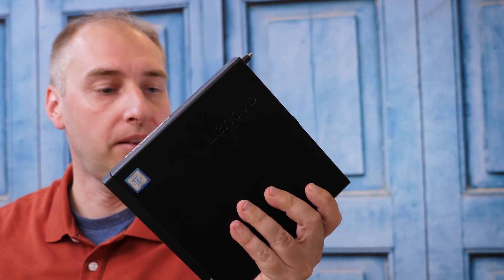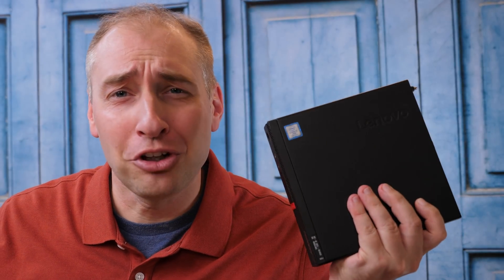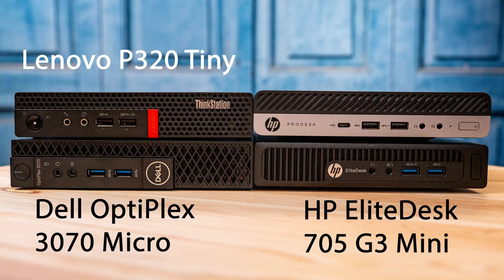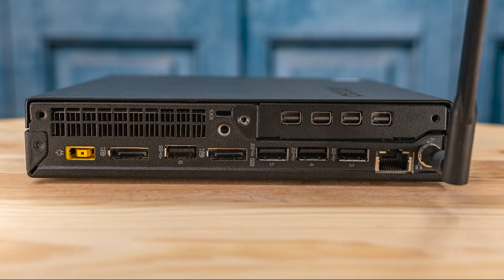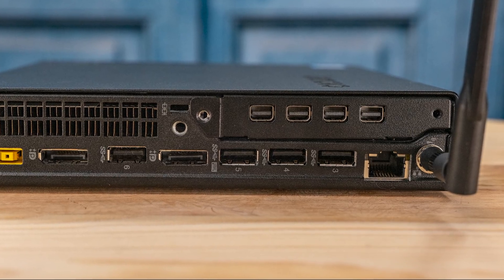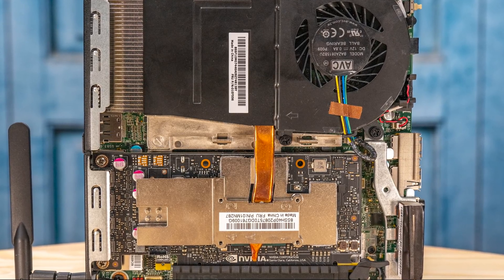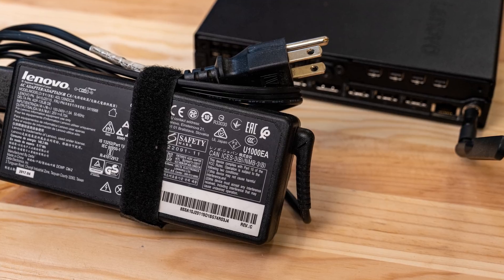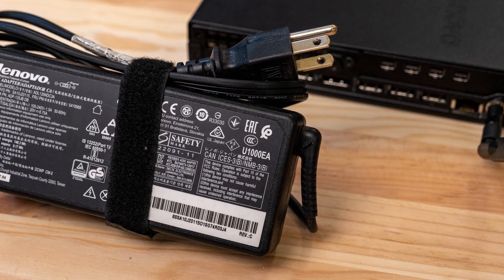Lenovo ThinkStation P320 Tiny CE Review for Project TinyMiniMicro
In this a STH Project TinyMiniMicro installment, we review the Lenovo ThinkStation P320 Tiny. This server is small with just over 1L of displacement but it packs a punch. It has dual M.2 NVMe SSD drive slots, up to 32GB of memory capacity, an Intel Core i7-7700T, and an NVIDIA Quadro P600 2GB GPU. This is one of the more feature-rich configurations in Project TMM and answers many of the questions about whether there are units with GPUs and PCIe x16 slots. This is also interesting as an edge and light AI inferencing machine for those who do not want an NVIDIA Jetson but want to run CUDA.

Project TinyMiniMicro on the STH forums for more detail as well